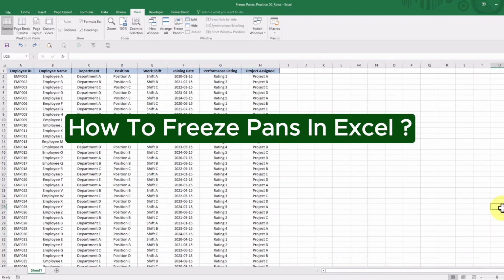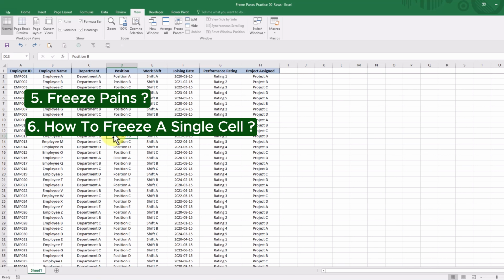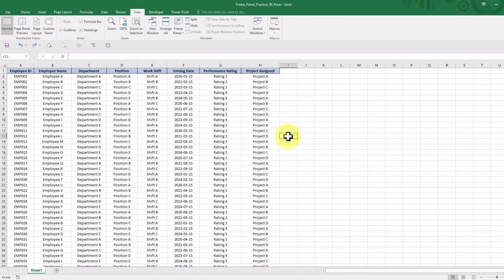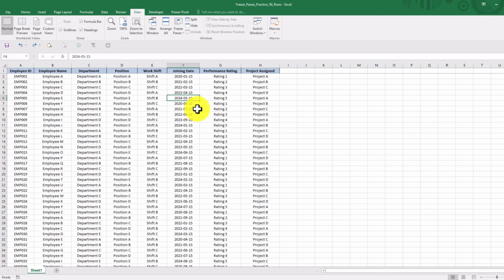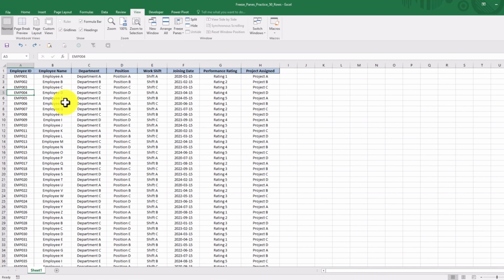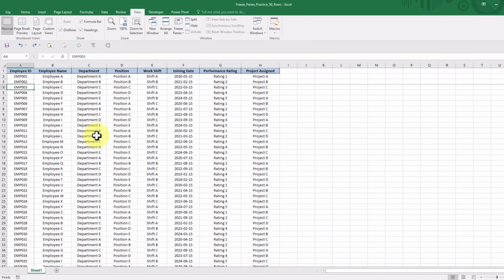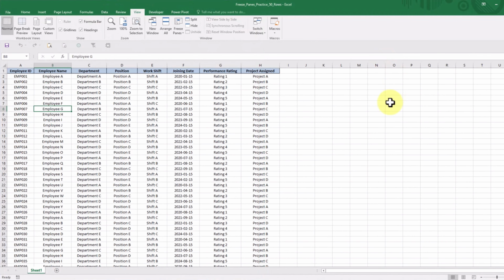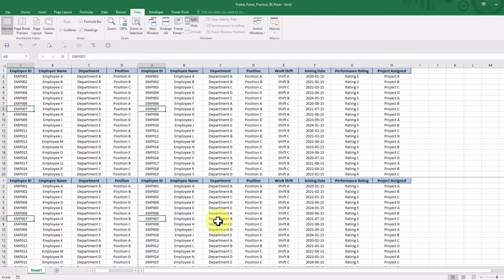Mastering EXCEL Freezing Rows and Columns Easily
This Excel freeze panes row and column at same time tutorial is made for you to understand, how do you freeze the panes on the first row and the first column in excel? and freeze panes tutorial | how to freeze rows and columns in excel, and how freeze panes | how to freeze rows and columns in excel, and freeze column and or row and or panes in excel. How to split window in excel sheet.

Your Questions:
1. Freeze panes tutorial | how to freeze rows and columns.
2. How to freeze panes in excel urdu and hindi.
3. How to freeze panes two side row and colume.
4. Excel freeze panes row and column at same time.
5. Freeze panes for first 16 rows and 3 columns.
6. How to freeze and unfreeze panes in excel.
7. Freeze panes and split window kya hai ?